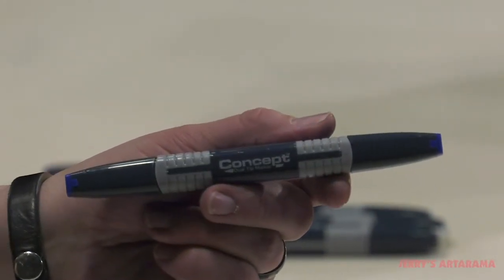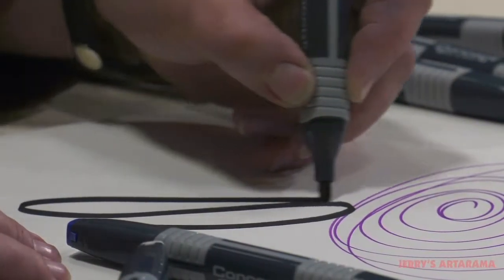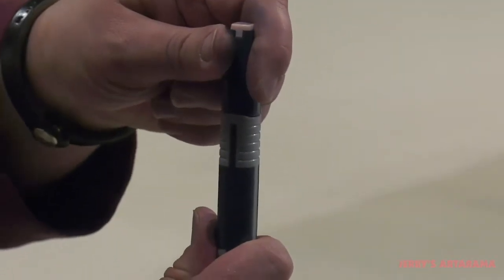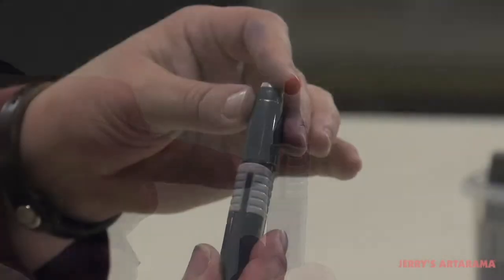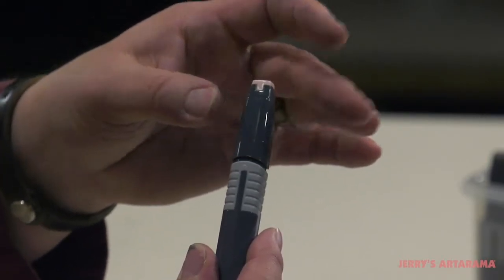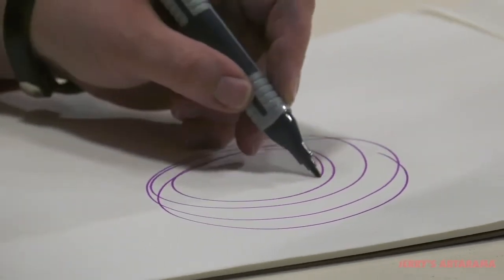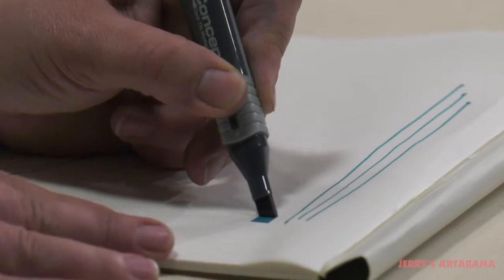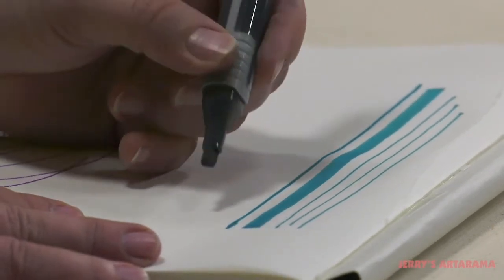Concept Dual Tip Artist Markers - Visual Commerce!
Concept Dual Tip Artist Markers - High quality tips and a no roll, easy to hold barrel!

Key Features:
2 Tip Styles- beveled chisel, fine tip
Permanent ink, alcohol based marker
Durable nylon tips
Line of 72 vibrant colors
No roll, easy to hold barrel
Snap on tight fitting caps
Blender Marker for easy blending
NEW: Clear Case - 36 and 80 count set